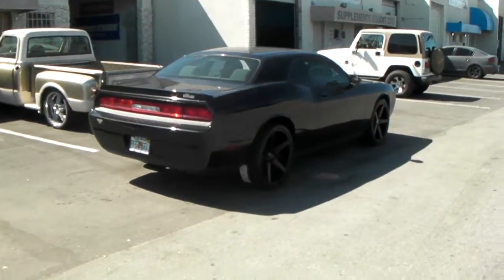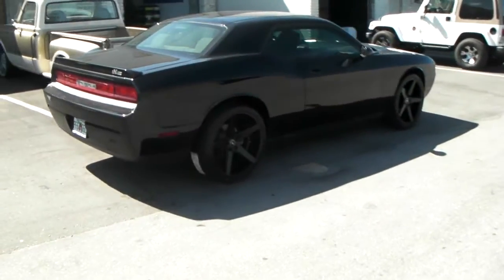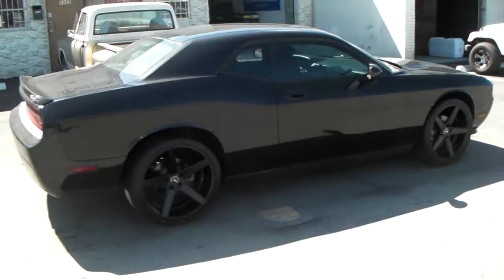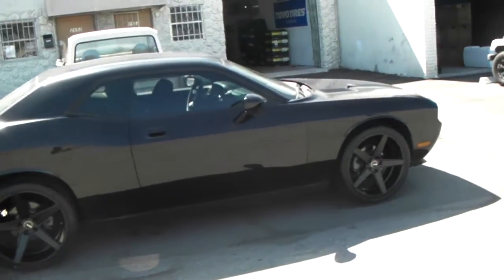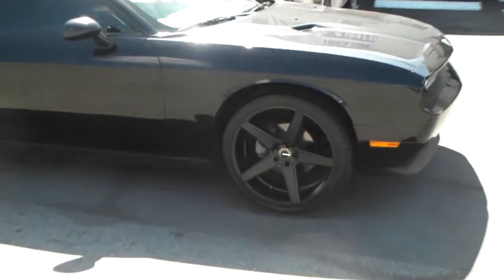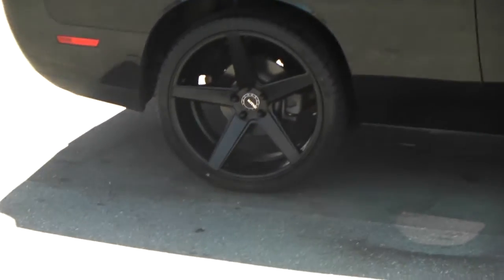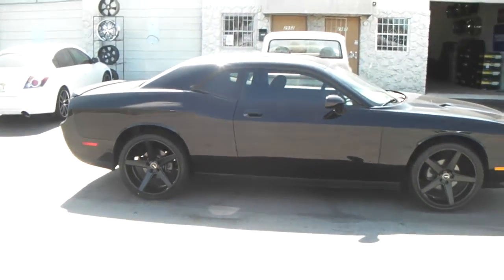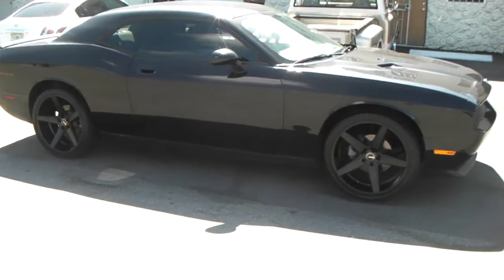877-544-8473 22 Inch KMC KM685 District Black Concave Rims 2012 Dodge Challenger Wheels Miami